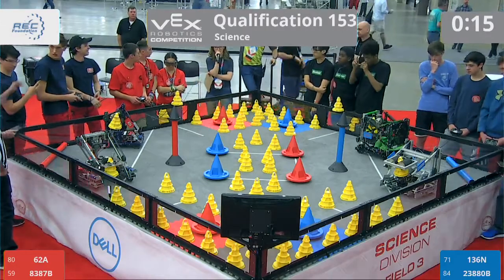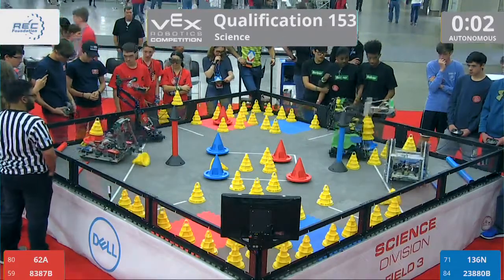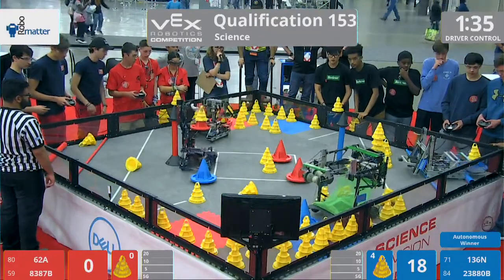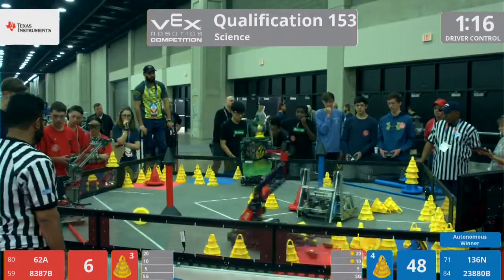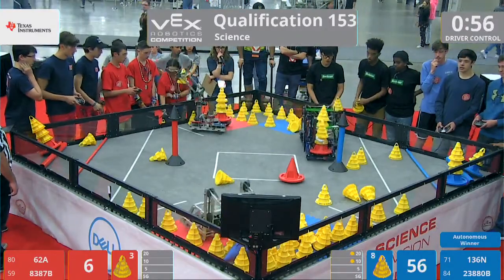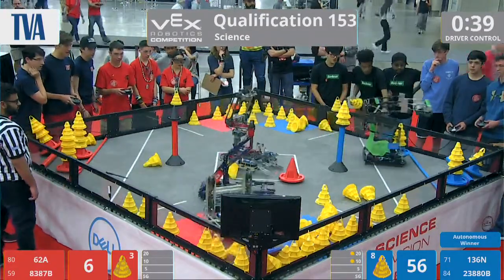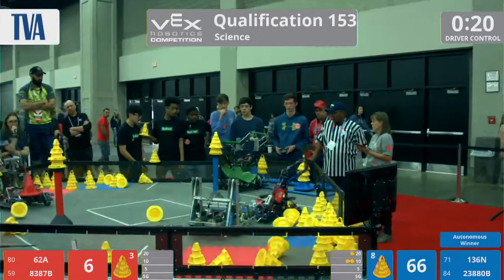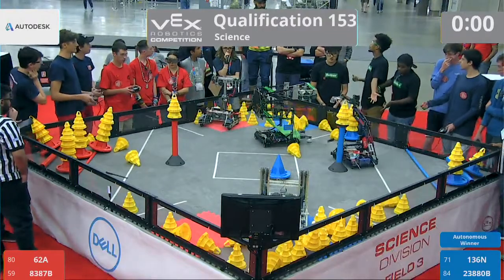2018 VRC Sci Q153 - 62A 8387B vs 136N 23880B - 96 to 62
Red - Score 96:
62A (Kanagasabapathys, Harvard-Westlake, Studio City, California, United States)

8387B (8387B, School of Dreams Academy, Los Lunas, New Mexico, United States)

Blue - Score 62:
136N (Nova, L.V. Berkner High School, Richardson, Texas, United States)

23880B (Big Baller Bot, Lyons Township High School, LaGrange, Illinois, United States)